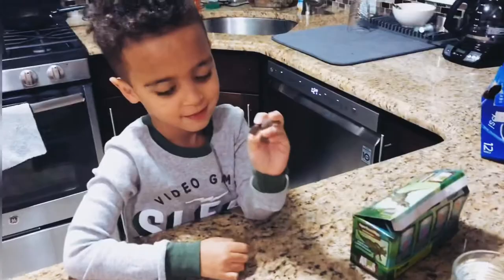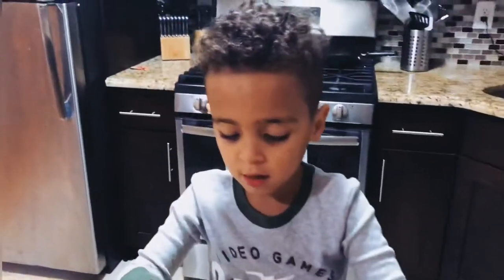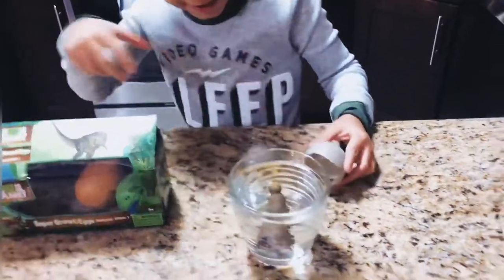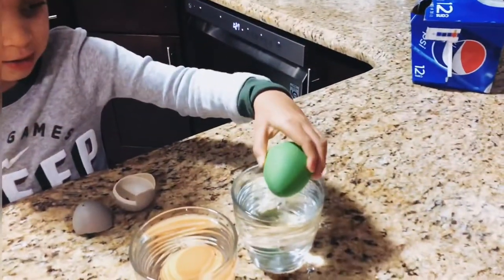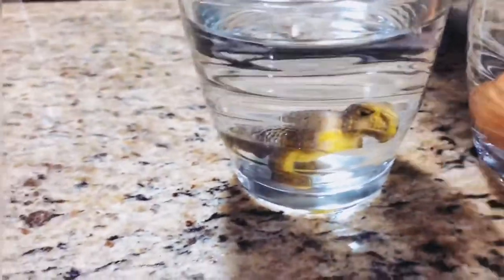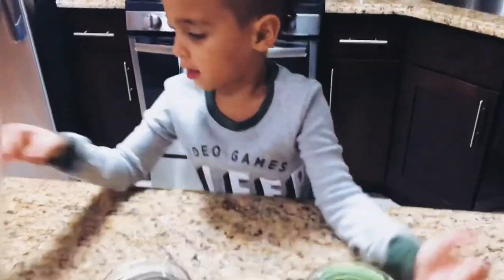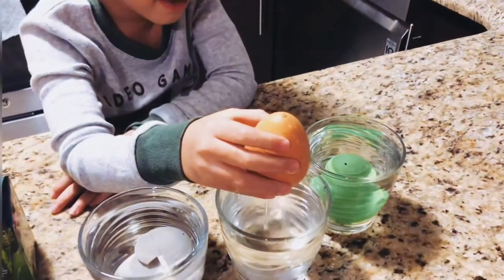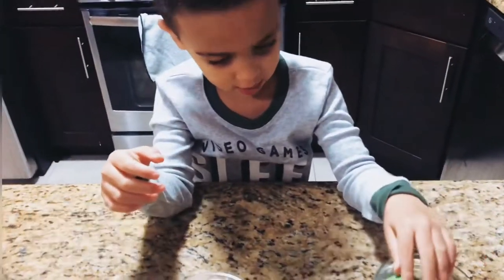Super grow eggs “dinosaur series”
Alex receives a early Christmas gift! Three surprise eggs that begins to hatch with baby dinosaurs!